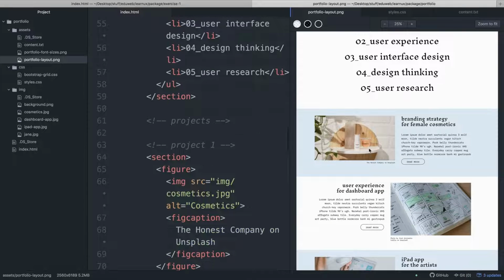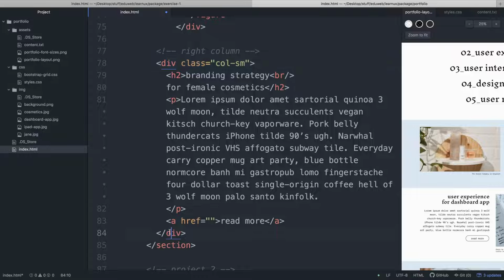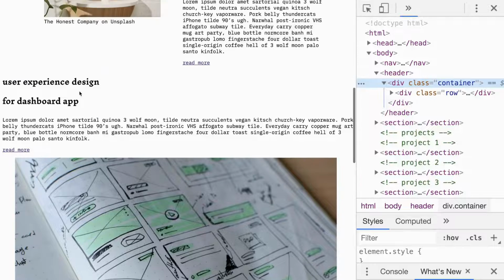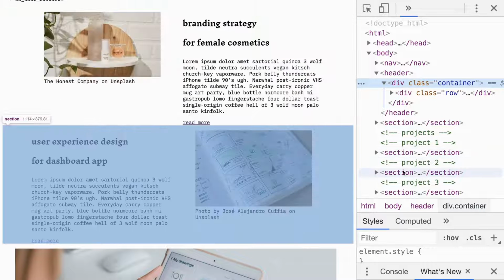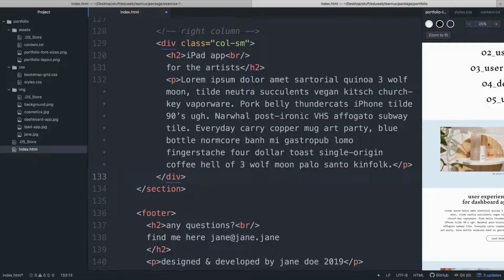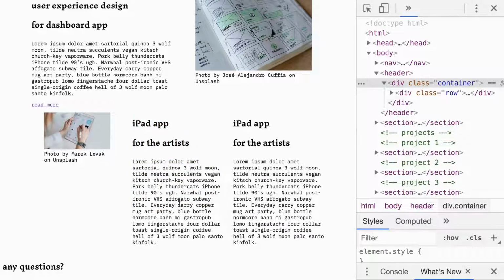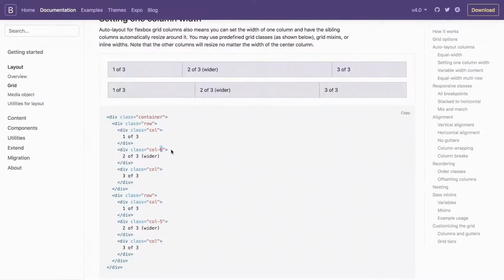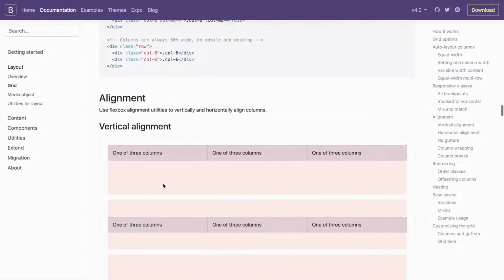Code your own portfolio – HTML & CSS basics| Class-11